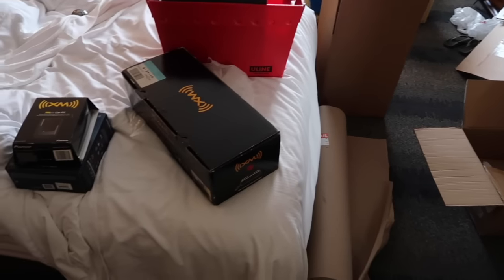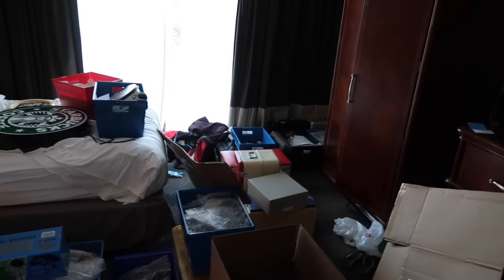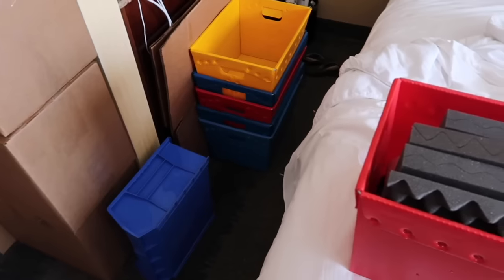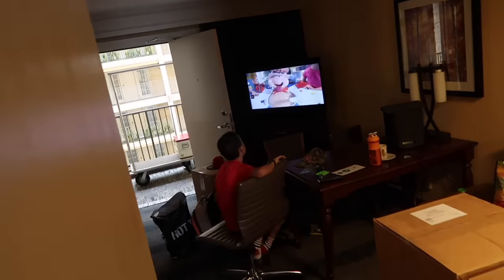On the Road to Wisconsin - CPL 0064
Monday - August 29th, 2016 *** Daily Vlog 0064